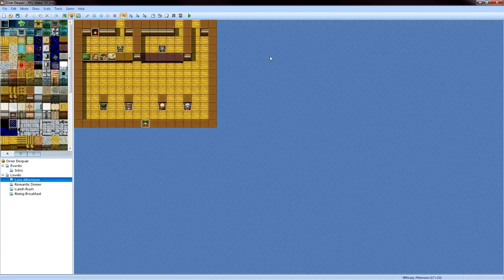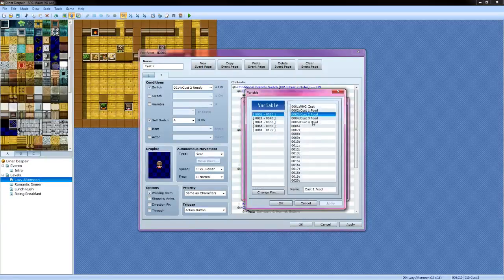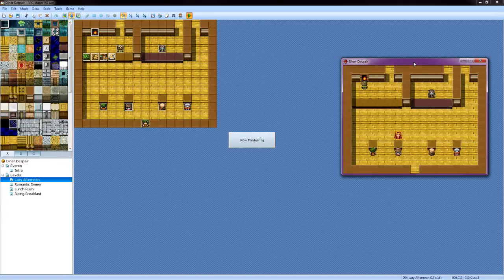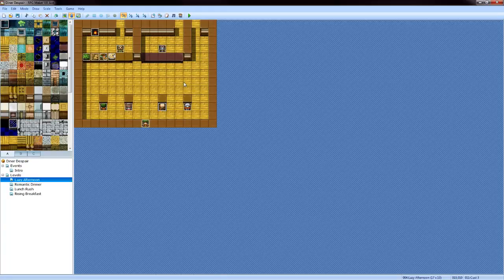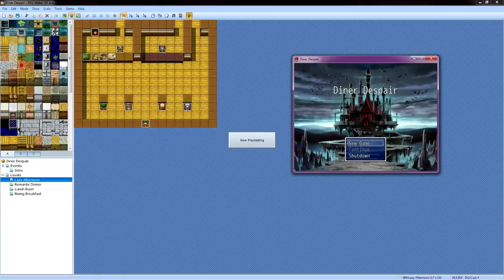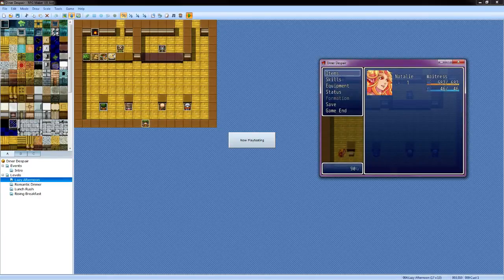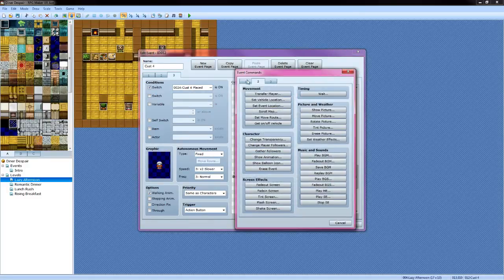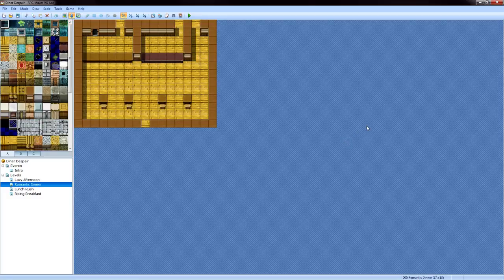Diner Despair - Session 4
Customer event clean up, and tips/goal implementation